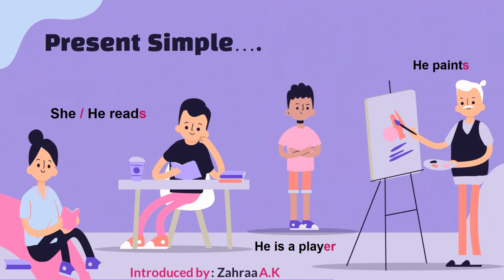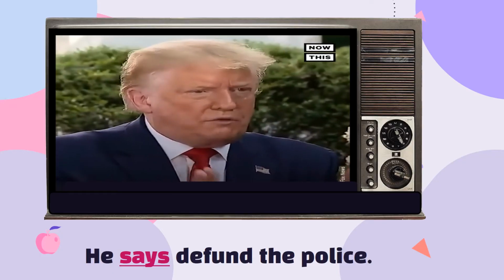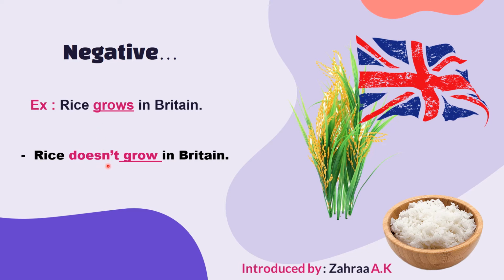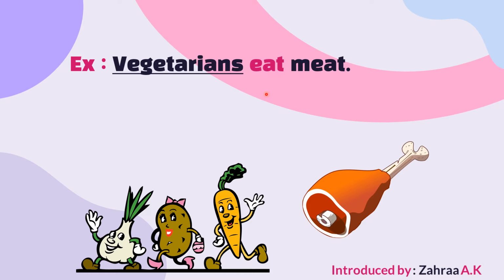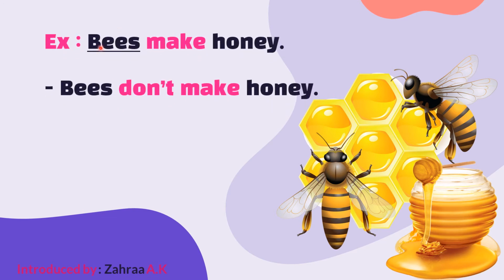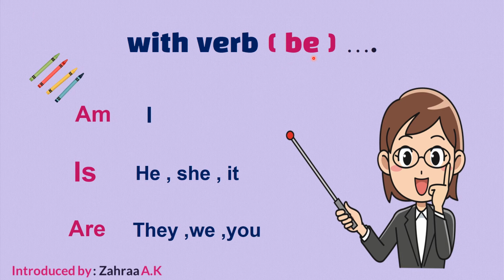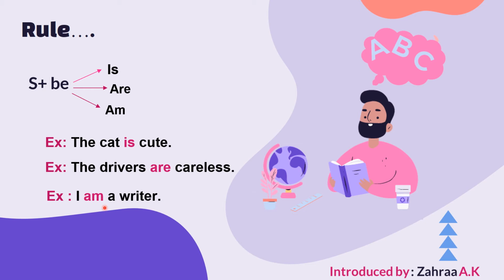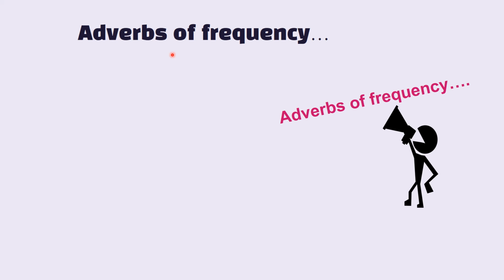(Present Simple (Positive , Negative , Question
شرح زمن المضارع البسيط. (في حالة الاثبات , النفي والسؤال )